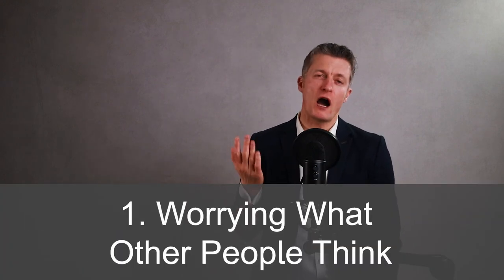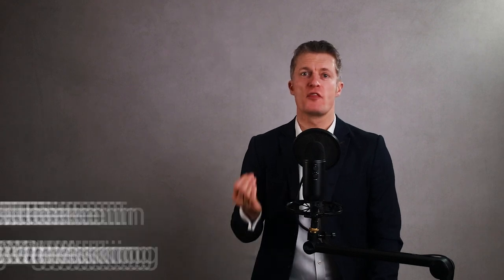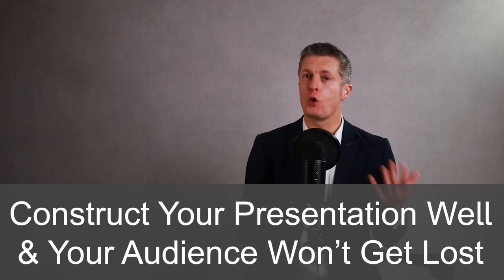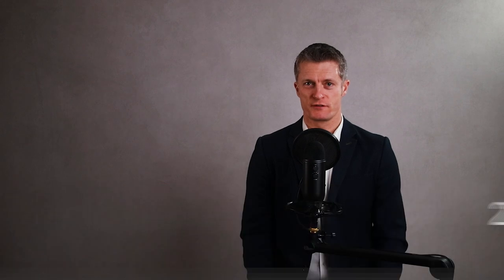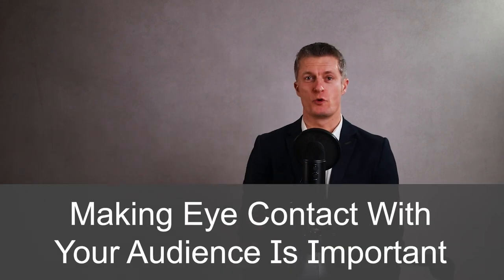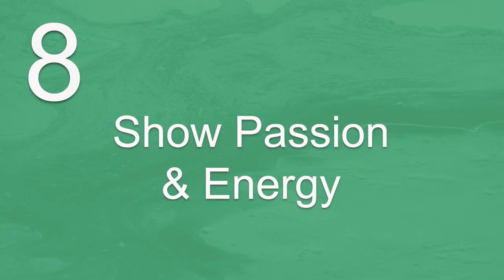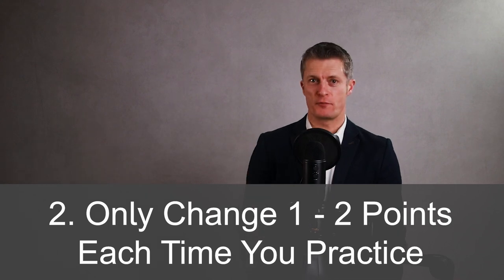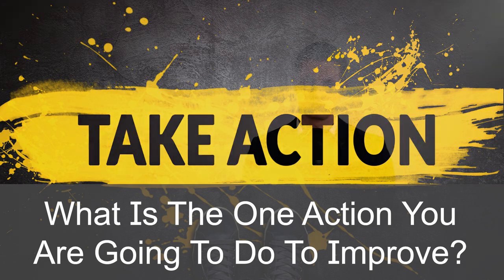How to Give a Great Presentation at Work – Presentation Skills to Wow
How to give a great presentation at work is a key skill to learn for any manager. I will be sharing 9 presentation tips to help you improve your presentation skills, and 3 tips to practice presenting so you can learn how to present like a pro at work.

00:00 Intro
01:48 Understand what is important to your audience
02:57 Be Clear on the purpose of your presentation
03:40 Constructing your Presentation
04:54 3 great ways to start a presentation
06:03 Test the equipment before getting on stage
06:41 The power of smiling and making eye contact
07:48 Managing your voice and body language
09:01 Show you passion and energy
09:38 Finishing your presentation in style
10:19 3 tips for practicing your presentation
11:15 Summary

You will be giving presentations regularly – informally to small groups of your team through to much more formal presentations to larger audiences.  Per a Forbes survey, 70% of managers say presentation skills are critical for career success.

When you need to use your presentation skills at work, there are three main areas to consider:
1. The purpose of your presentation
2. How to manage your emotions before and during the presentation
3. Our body language and use of voice while presenting at work

The first presentation tip is to really think about your audience and what they want from your presentation. Address what they want as clearly as possible. Or this might be educating your audience on what they need but don’t know about yet.

When giving a presentation at work, it is very useful to know what the purpose is behind giving the presentation. This helps you structure your presentation to fulfil its purpose.

When thinking about how to do presentation at work, particularly when you are using slides, limit the number of key messages you are giving otherwise the audience will forget half of them. We also have a lot more tips on structuring so you know how to present like a pro.

Managing your own emotions, fears and anxieties before and during giving a presentation at work is also key, particularly if you have not had presentation skills training. I share times on how to manage your voice and body language.

Then to end, I share tips on how to practice a presentation. There is lots that you can do to prepare and practice your presentation so that it comes across much more naturally and you are a lot more confident when presenting.

Presenting at work is a vital skill to progress your career (70% confirmed this in a Forbes survey) so do that the time to improve your skills.

If you have any questions on how to give a great presentation at work, then please leave them in the comments section below and I will get back to you.

Enhance.training